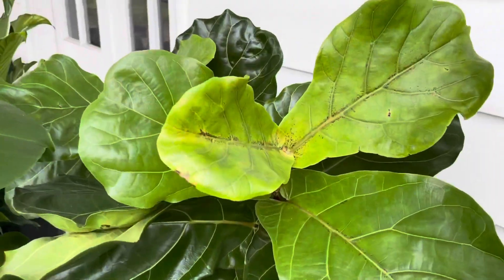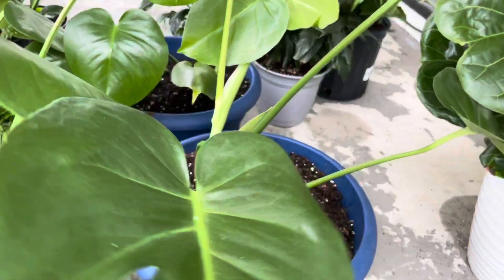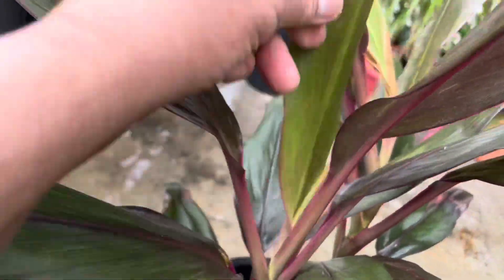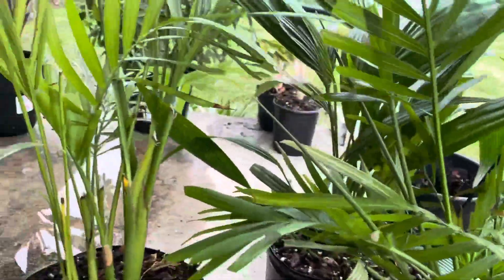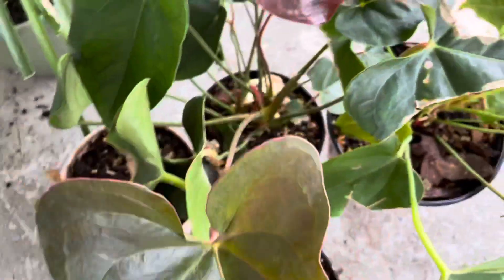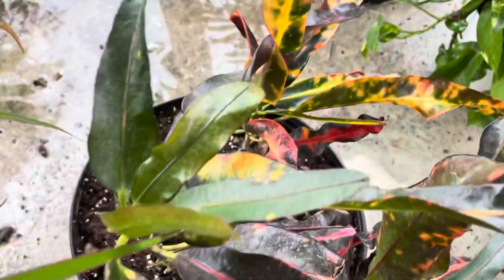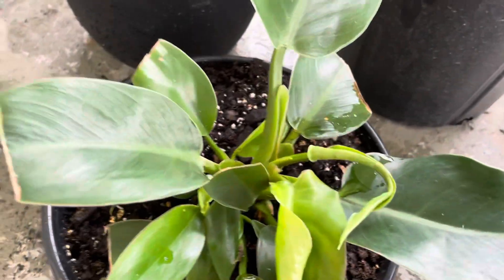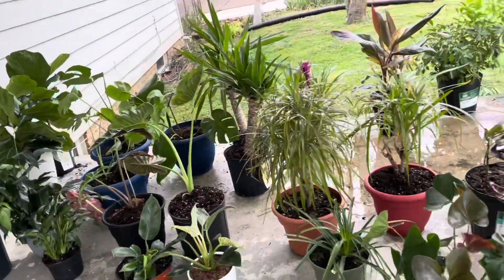INDOOR PLANTS# WE CAN BREATH AT LAST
GREENER INDOOR PLANTS. Presenting my plants today. Plants is like human need some sunlight and air to survive. Today i bring all my indoor plants outside just to get sunshine once in a while. Love watching plants.